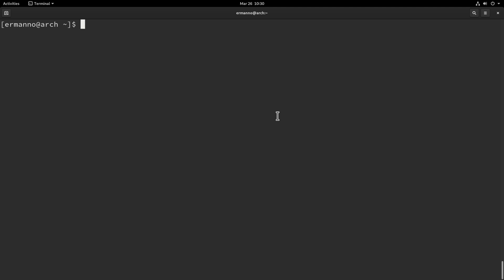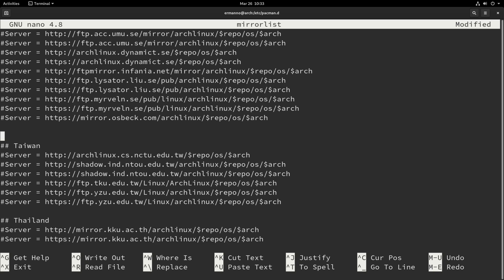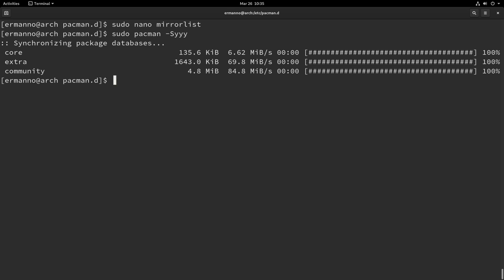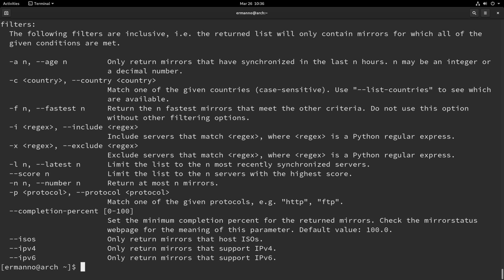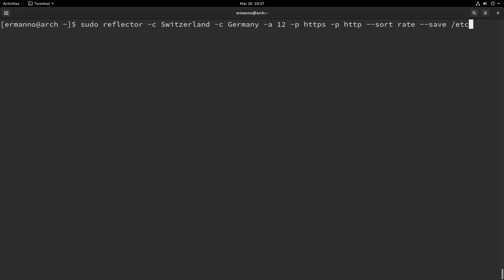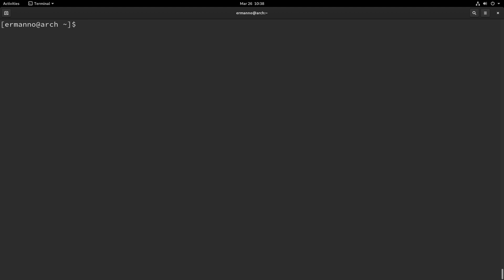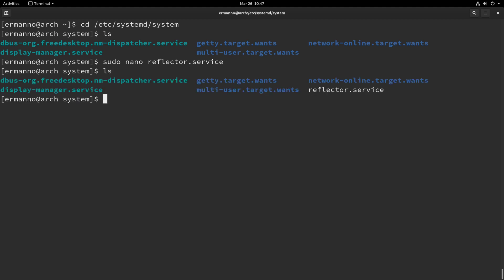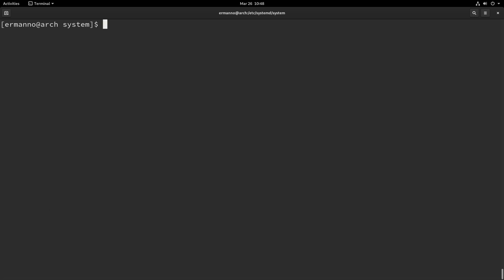Arch Linux Post Install: the Mirrorlist & Reflector with a timer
In this video I explore how to take care of Mirrorlist in Arch Linux by using the reflector package and a systemd timer.

My Hardware:
AMD Ryzen 9
32 GB RAM

My software:
Video editing software: Kdenlive